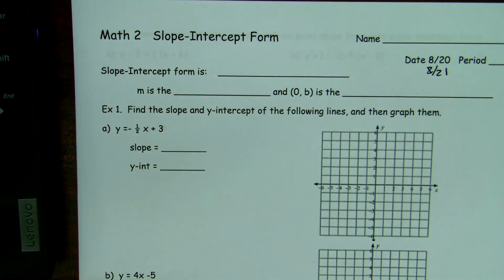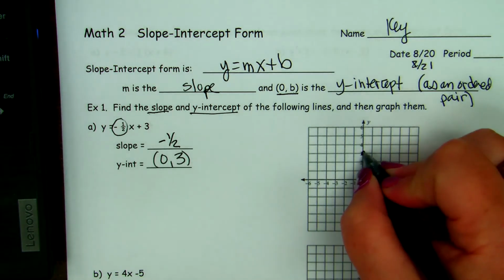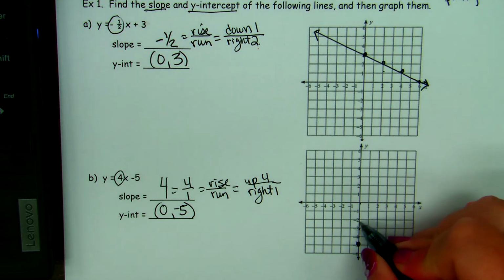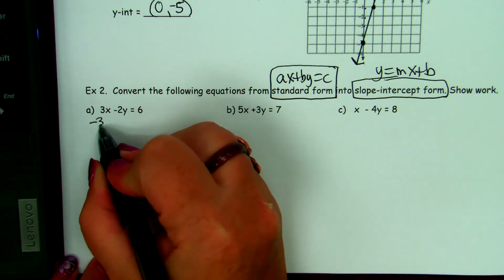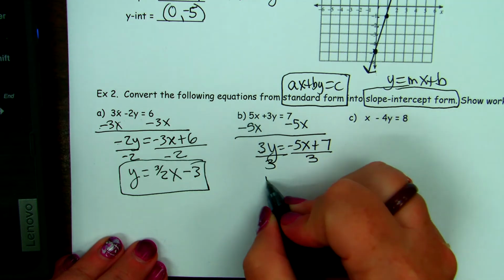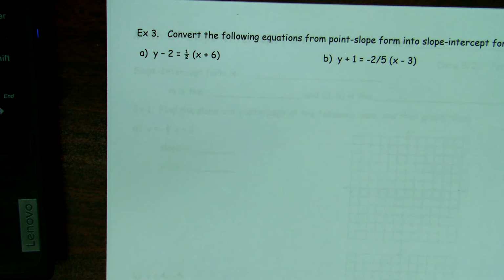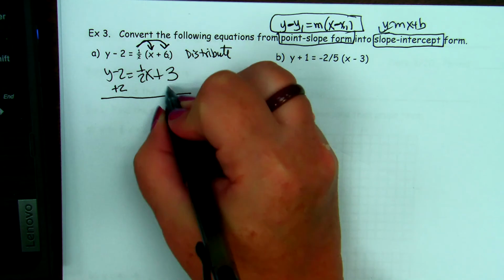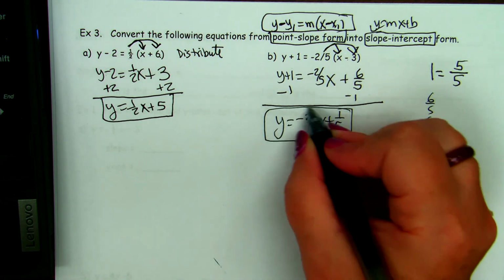Notes Math 2 Slope intercept form 8 20 20 or 8 21 20